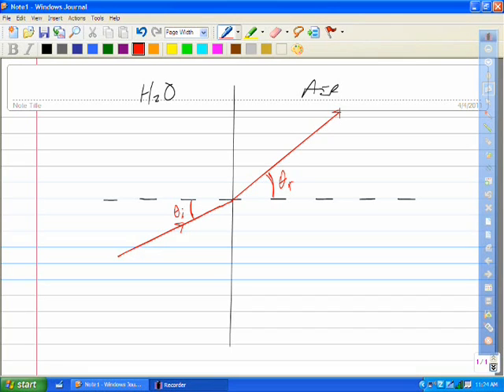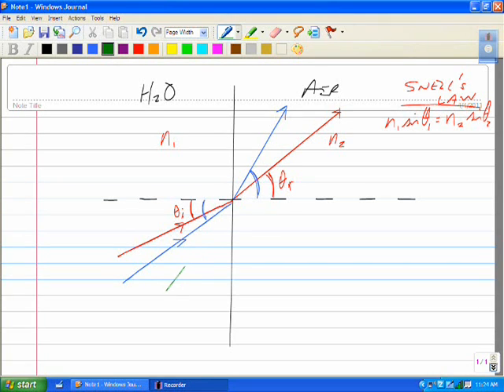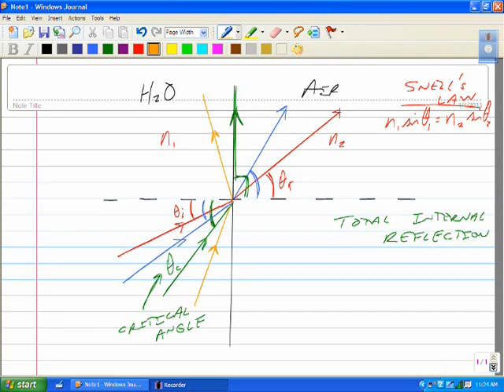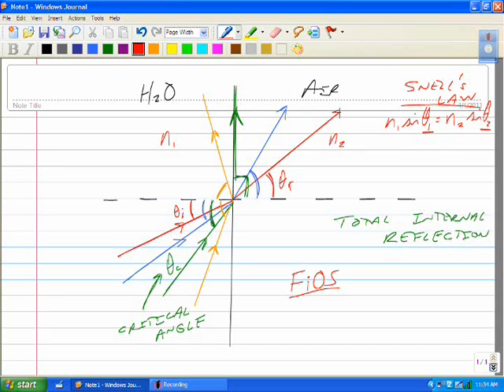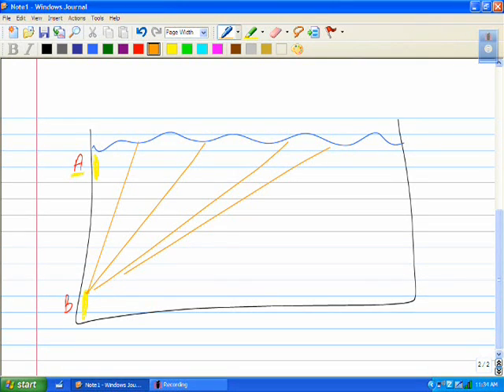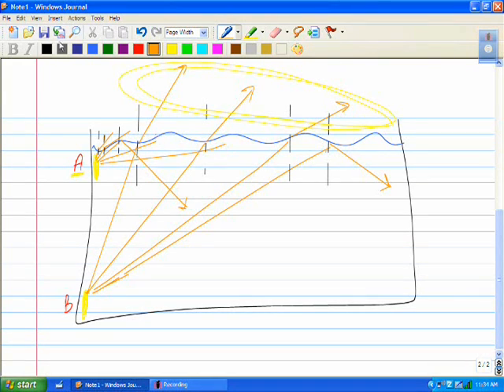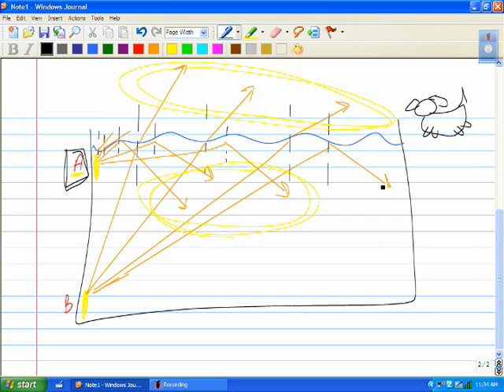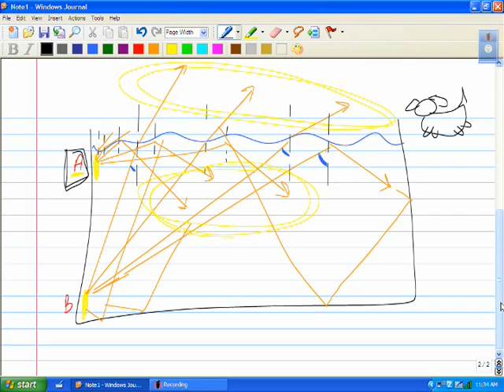04/04/11 - Total Internal Reflection.wmv